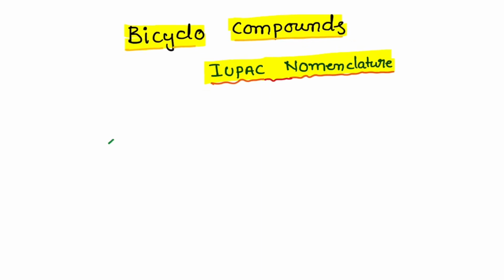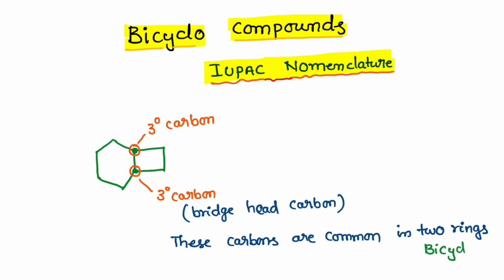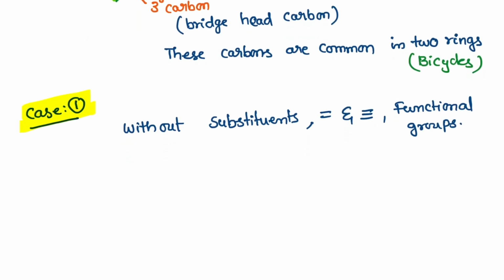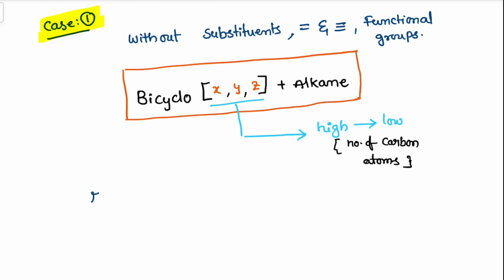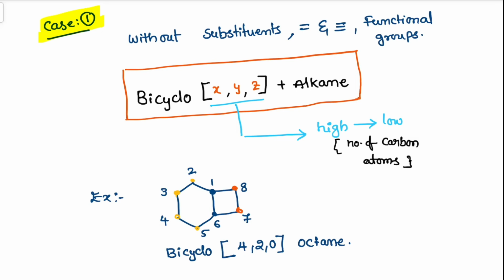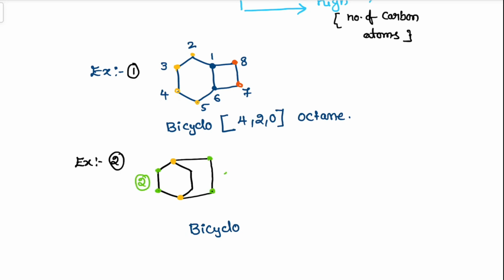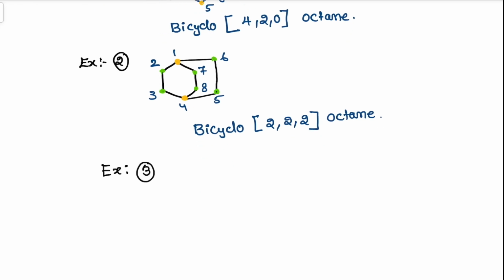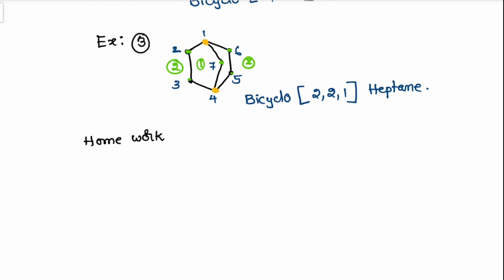𝐁𝐢𝐜𝐲𝐜𝐥𝐨 𝐜𝐨𝐦𝐩𝐨𝐮𝐧𝐝𝐬 𝐈𝐔𝐏𝐀𝐂 𝐍𝐎𝐌𝐄𝐍𝐂𝐋𝐀𝐓𝐔𝐑𝐄